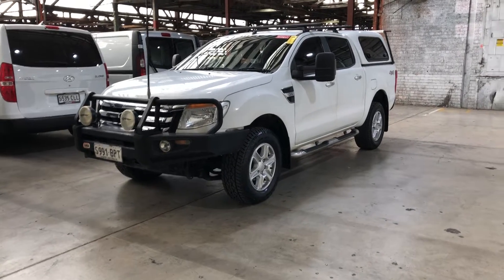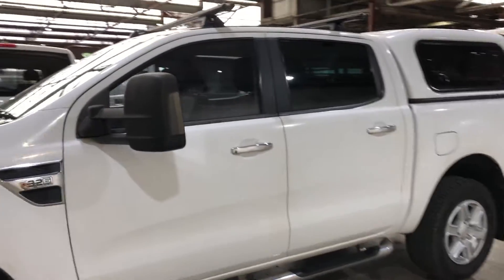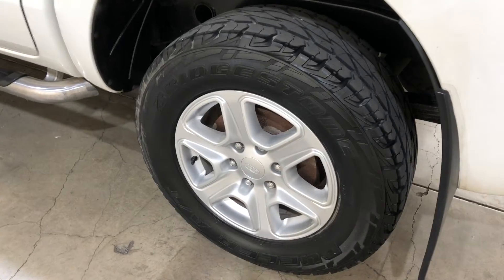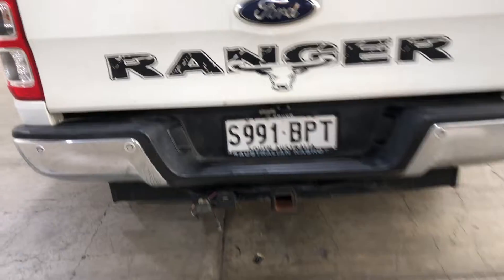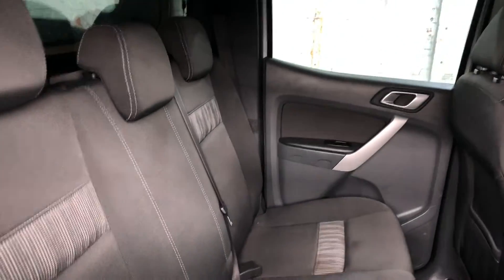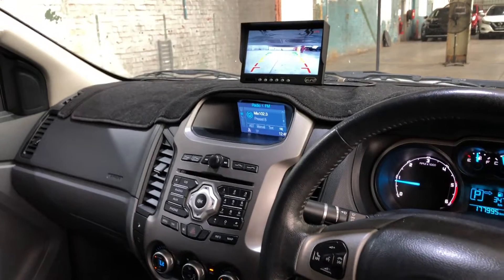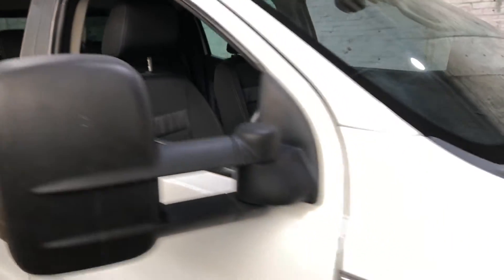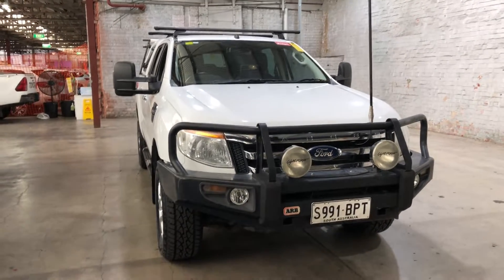2015 Ford Ranger PX XLT Double Cab Sports Automatic Utility